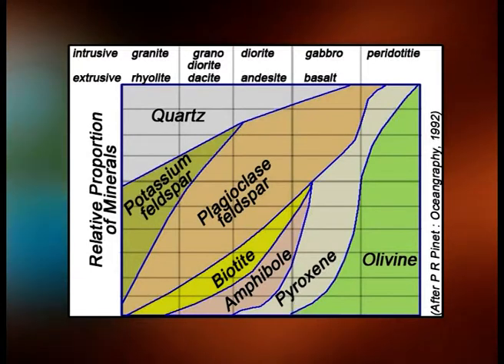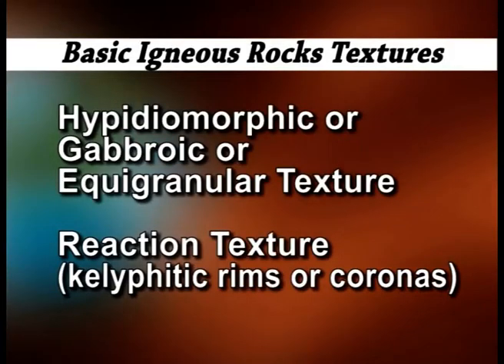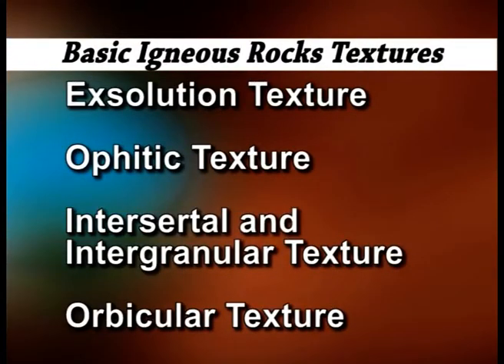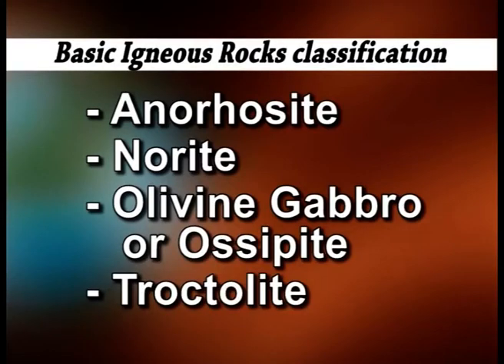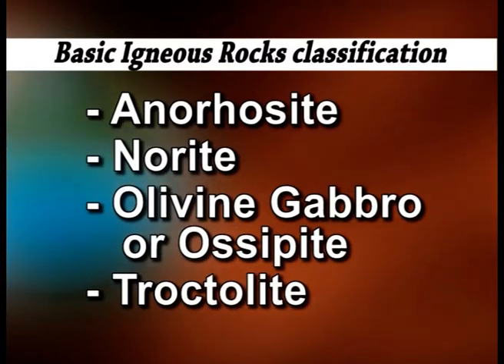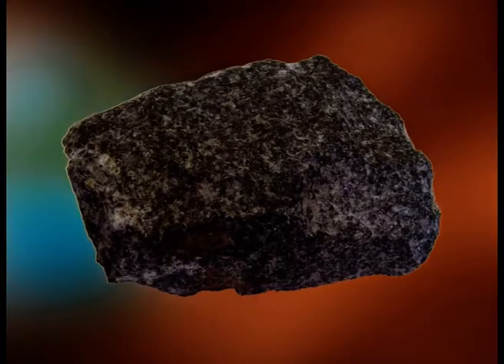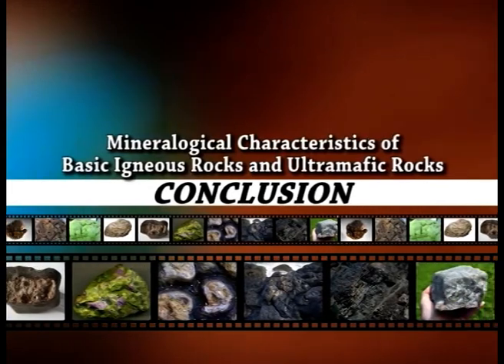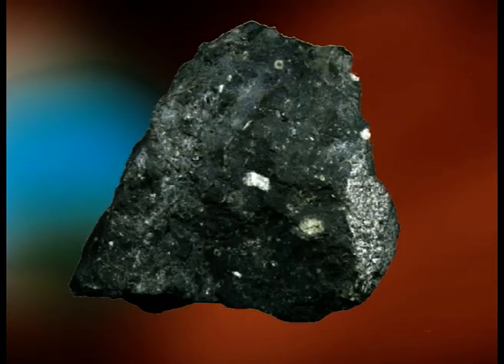MINERALOGICAL CHARACTERISTICS OF BASIC IGNEOUS ROCKS AND ULTRAMAFIC ROCKS